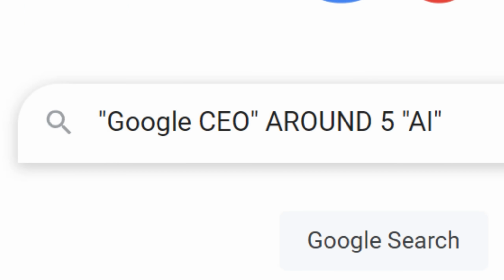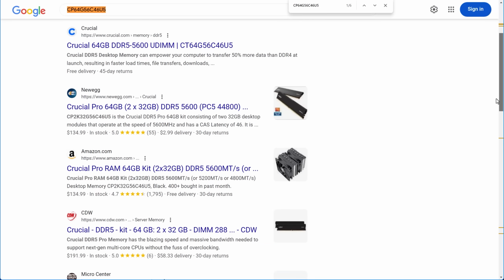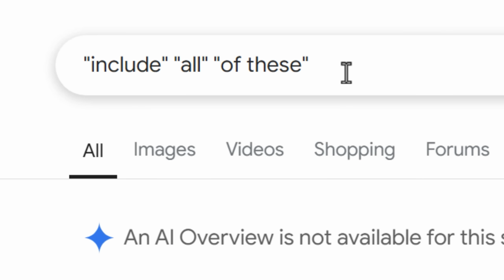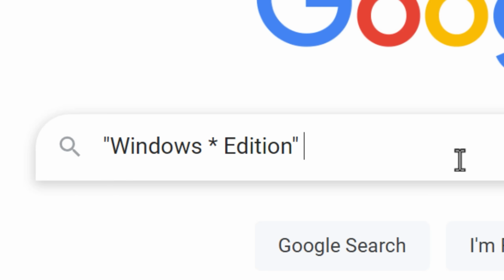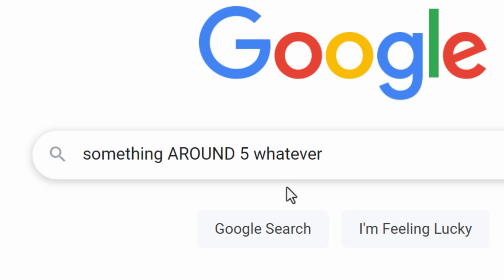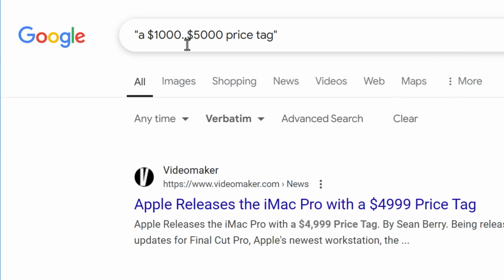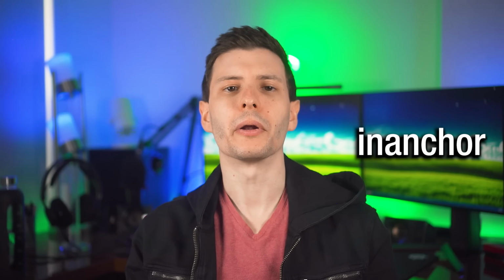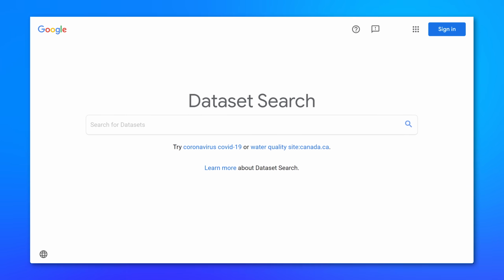You're Using Google WRONG - Do This Instead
Sponsored: Check out Bitdefender Scam Copilot: AI-Powered Unified Defense System Against Scams

▼ Time Stamps: ▼
0:00 - Intro
0:37 - The List Of All The Operators
1:08 - The Basic Search Page Tools
1:32 - Verbatim Mode
3:00 - More Tips About Quotes
3:54 - A Very Excellent Thing To See
5:28 - Wildcards and Exclusions
6:12 - The “OR” Operator
7:09 - The “AROUND” Operator
8:26 - Number Ranges
9:25 - Specifying Which Text Search
9:47 - intitle
9:53 - intext
10:01 - inurl
10:37 - inanchor
11:02 - “all in” Versions
11:18 - Site Operator
11:47 - Filetype Operator